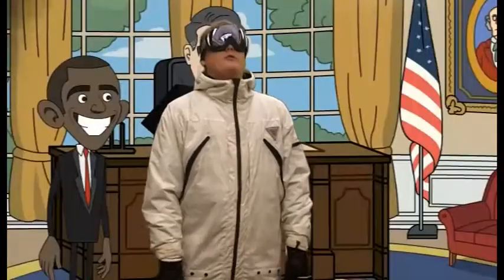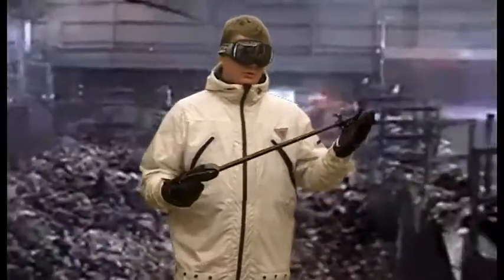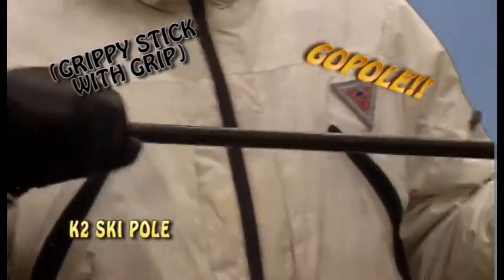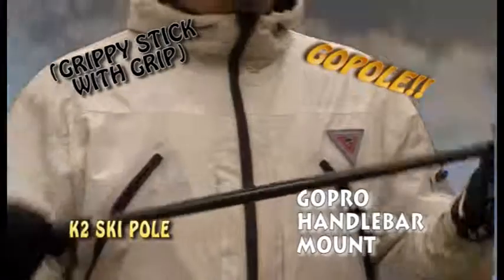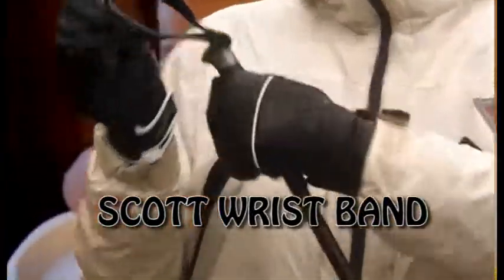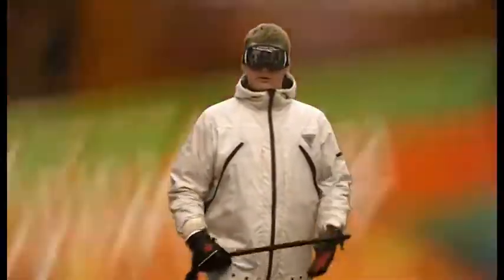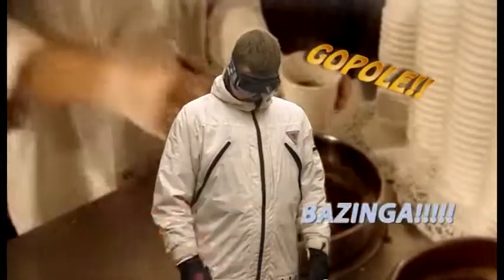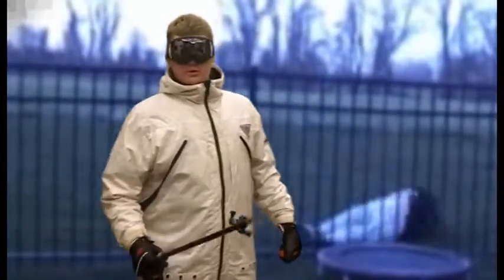DIY GOPRO Pole Mount 15 Bucks